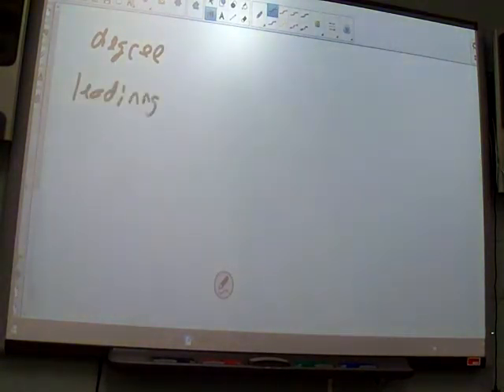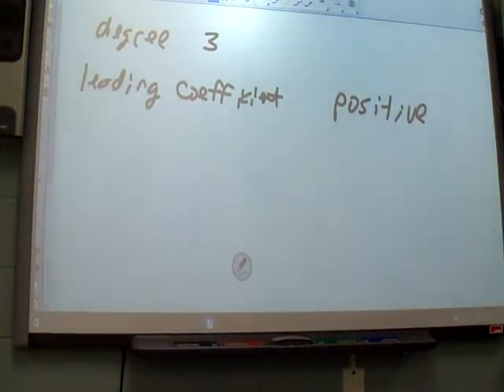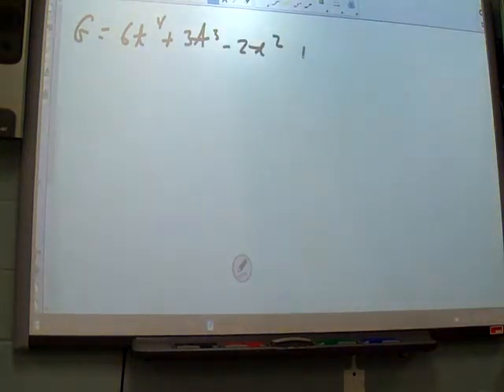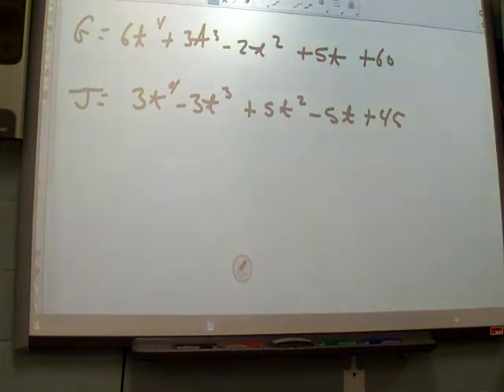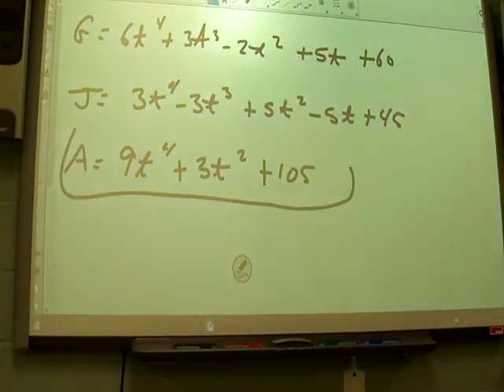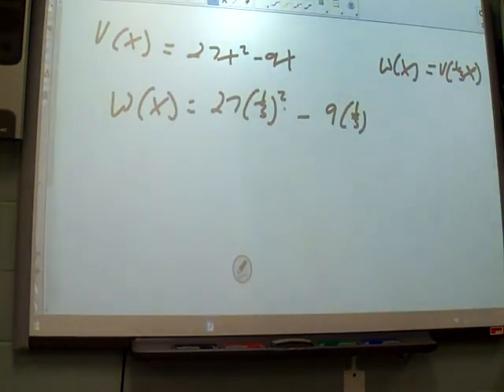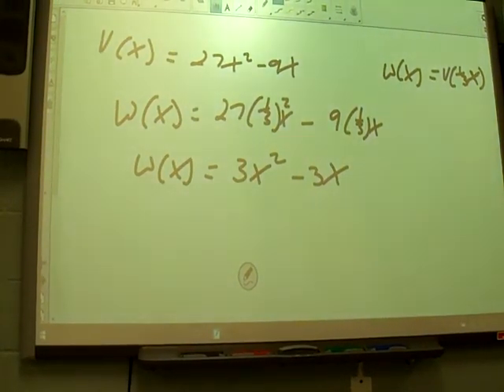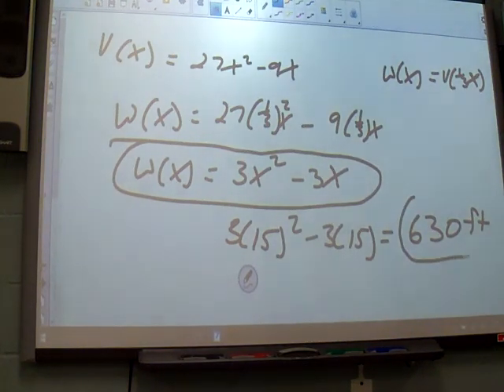Test Review Part 2